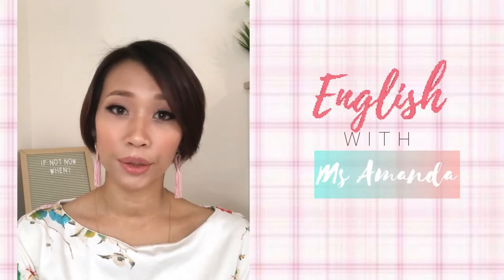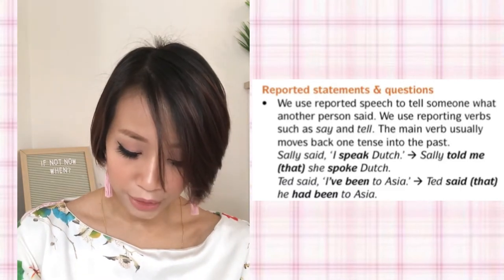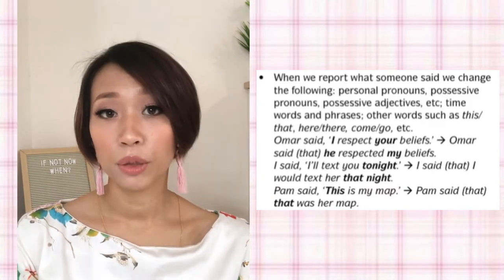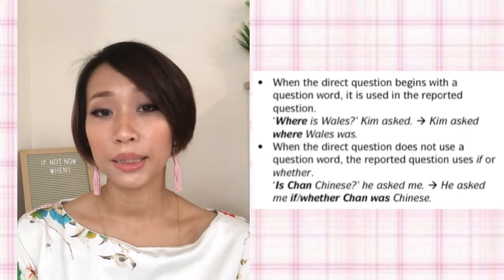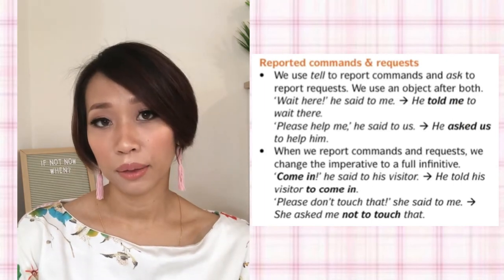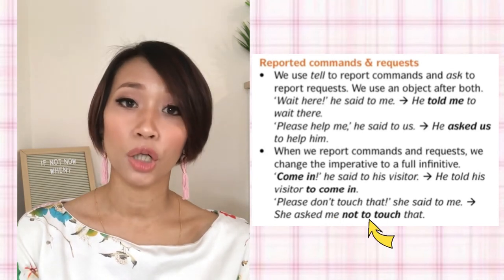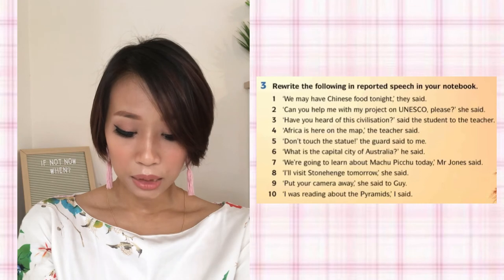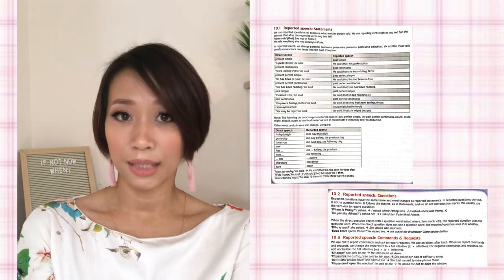Unit 10: Grammar - Reported Speech Form 5 English Download B1+ (Explained in Bahasa. Melayu)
Reference: English Download B1+ (KSSM English textbook Form 5), Unit 10, page 125, reference page 173 & 174

This video is made for the students of SMK Putatan for their home learning/PDPR, who needs help in the L1; but if you find this video useful, do give it a like, share and subscribe to this channel for more videos like this. Thanks!

XOXO
Ms Amanda
SMK PUTATAN